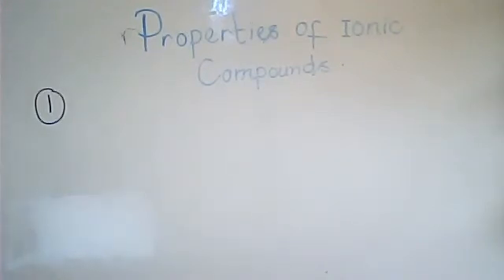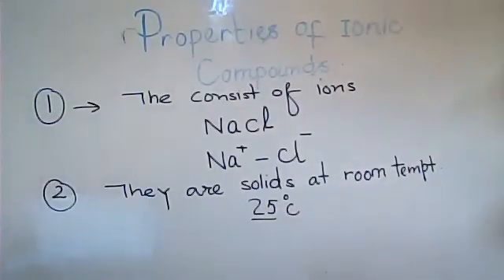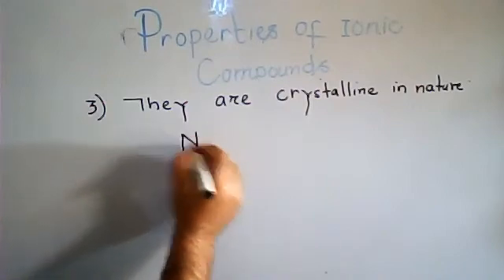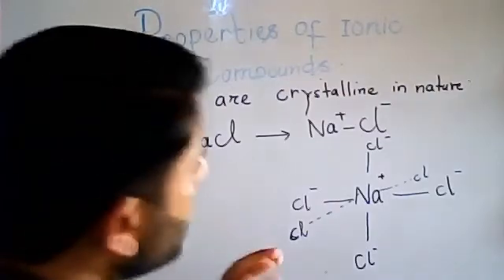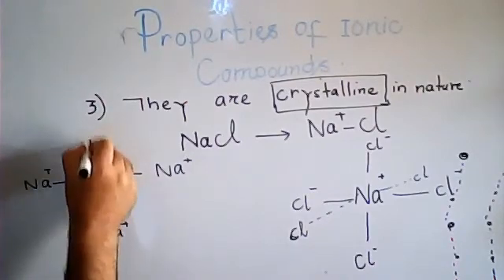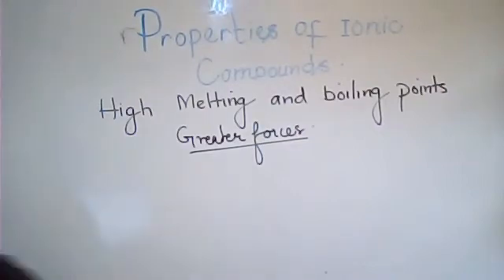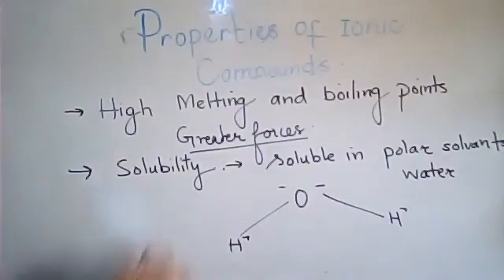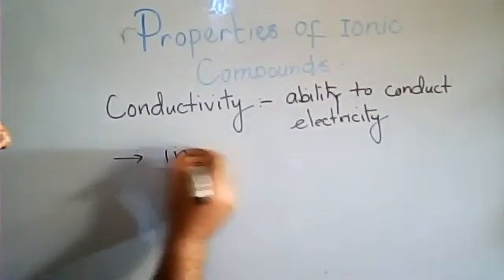properties of ionic compounds